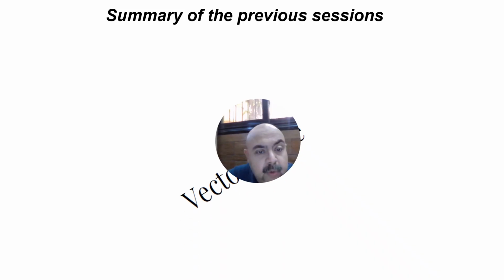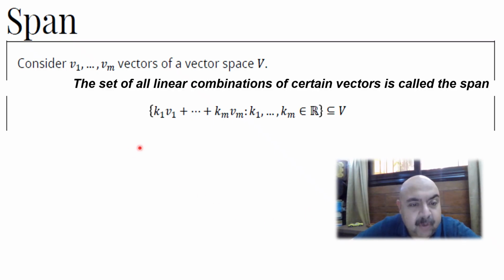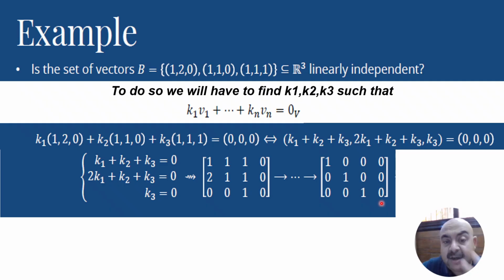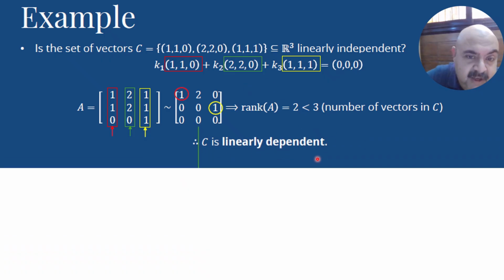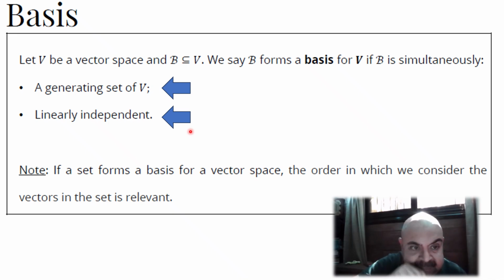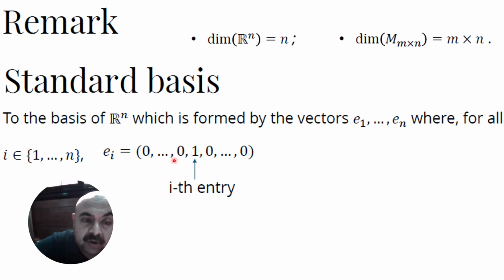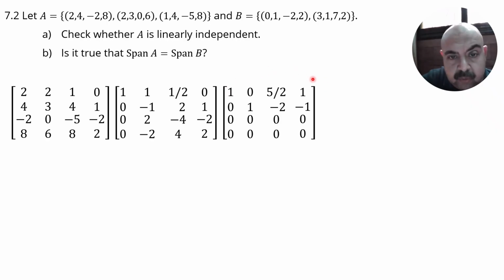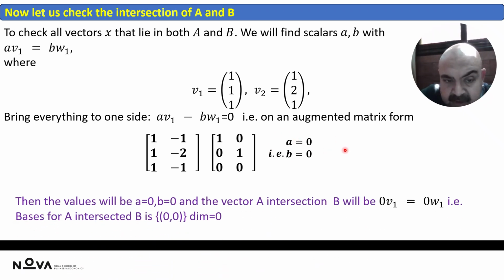EN week7 bases and dim